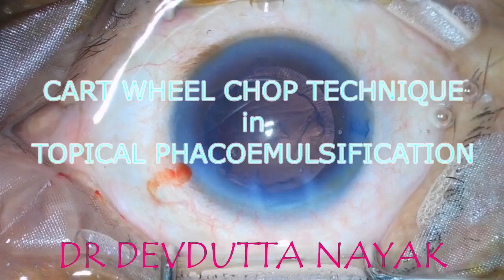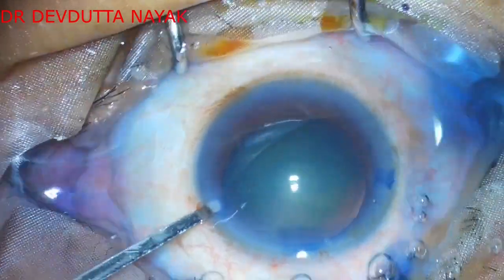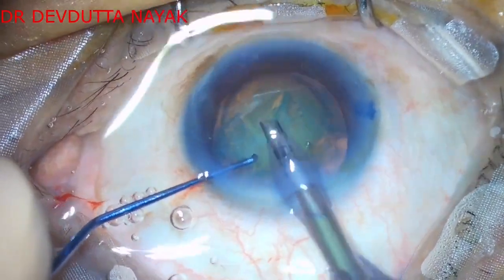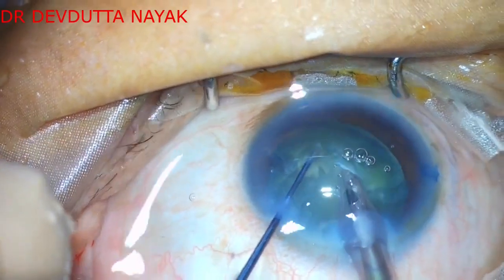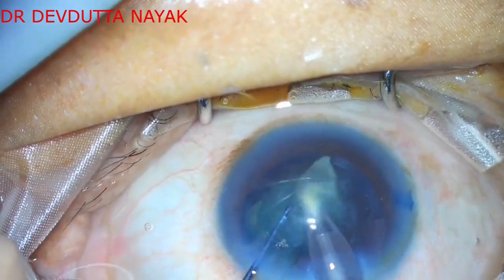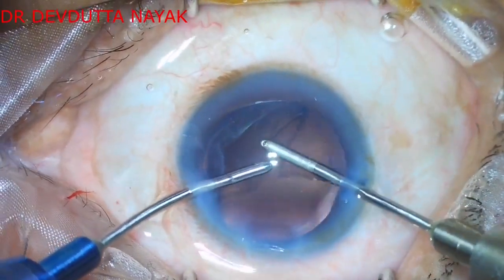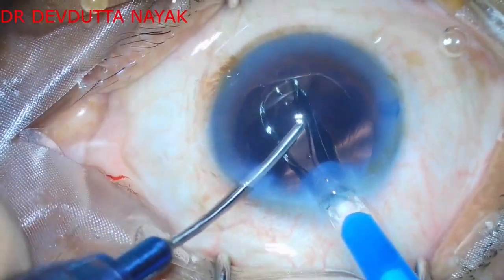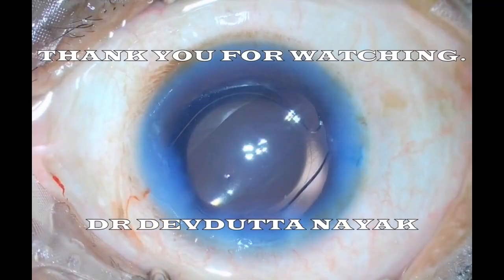CART-WHEEL CHOP IN TOPICAL PHACOEMULSIFICATION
This video showcases topical phacoemulsification in a grade 3 nuclear sclerosis cataract employing cart-wheel chopping technique for phaco-fragmentation.